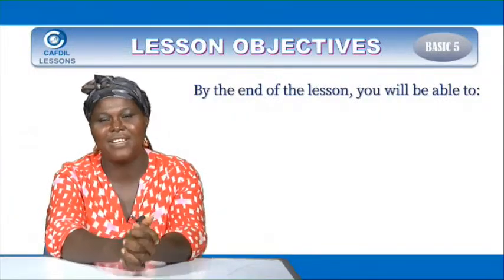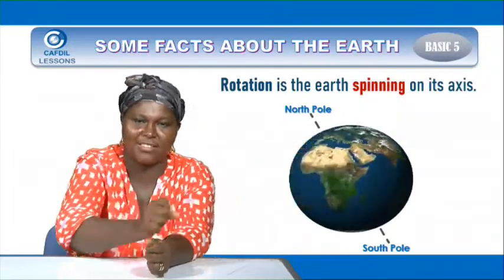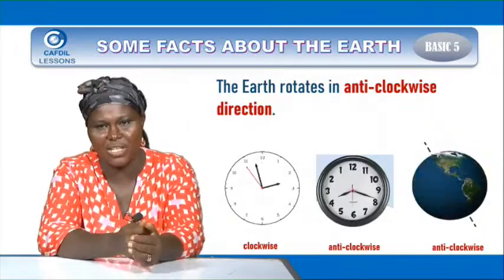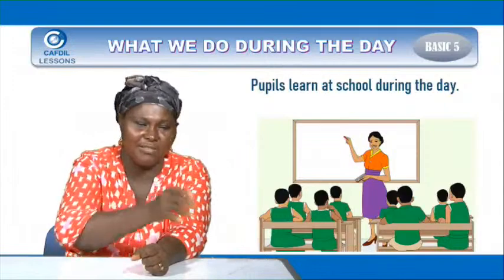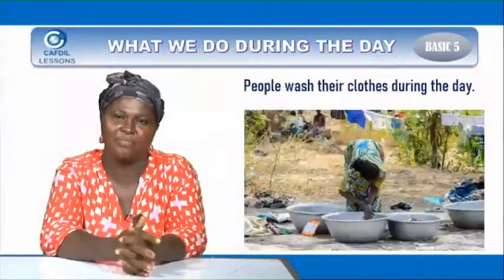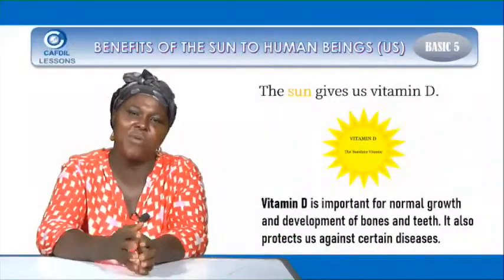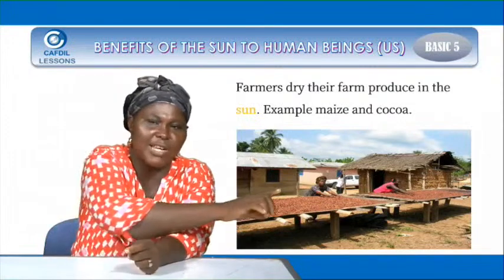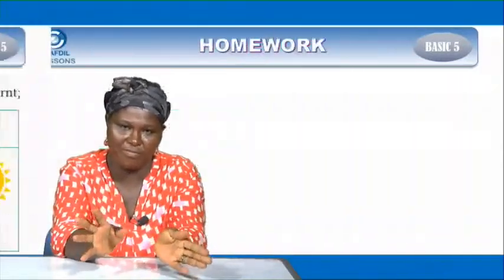CAFDIL LESSONS-Integrated Science- Day and Night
In this lesson you'll learn about the earth and also day and night